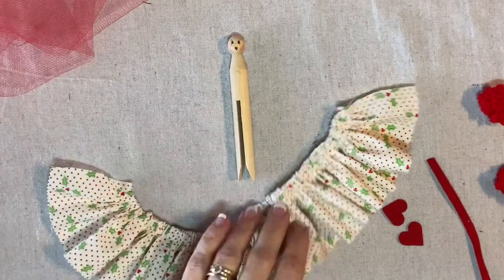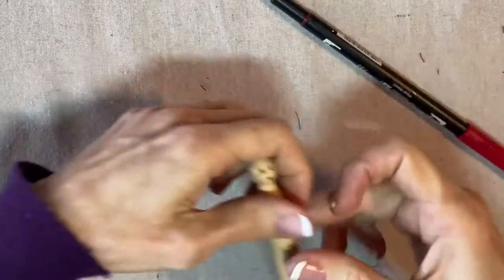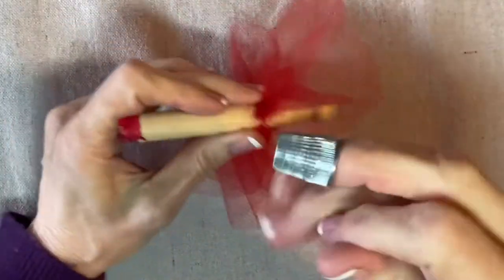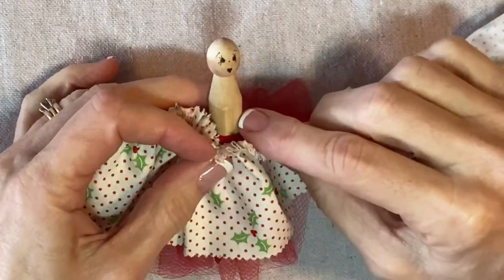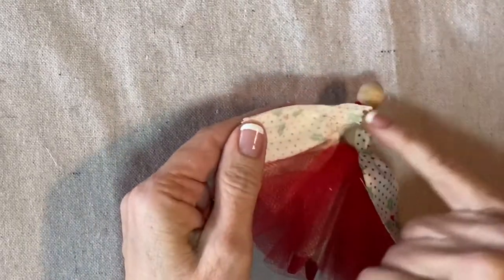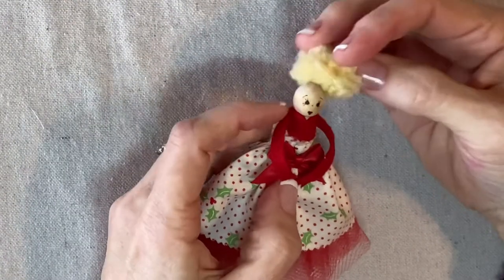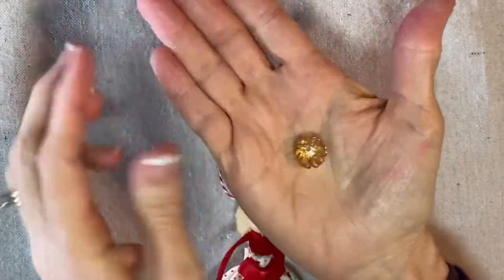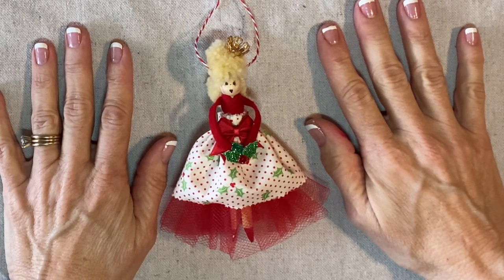Craftmas 2021 - Holly Princess Christmas Ornament - Day 11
This is a quick clothespin doll for your Christmas tree!
Supplies:
One wooden clothespin (Mine is from Woodpile Fun!)
For face:
Woodburning tool, Red Acrylic Paint, Bamboo Skewer,
Brown Fine-Tip Permanent Marker,
Cosmetic Blush, Cotton Swab, Paper Plate.

Red/White Baker's Twine, Needle (large enough to accommodate the twine,
One 15mm Gold filigree bead cap for crown,
Two 20mm blonde pompoms (I used Clover pompom maker to create mine)
Red felt,
One yard of 6-inch wide red tulle,
Red permanent marker (Mine is Tombow)
One small red ribbon bow (La Petites)
One glitter holly sticker (JoLee's Boutique)
One 2.5x45-inch holly-themed "jelly roll" fabric strip,
Thread to match fabric,
Gathering (or pleating) attachment for your sewing machine,
Scissors, Straight pins Glue gun and Glue Sticks,
Red thread, hand-sewing needle,
Thimble (optional)